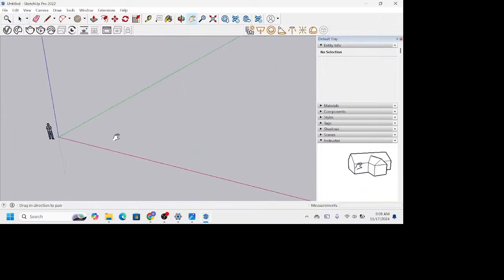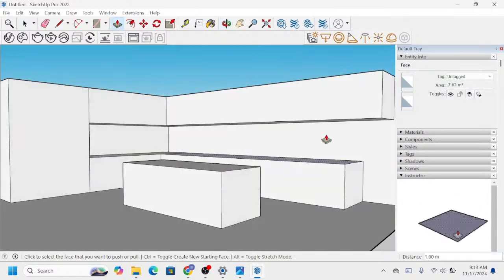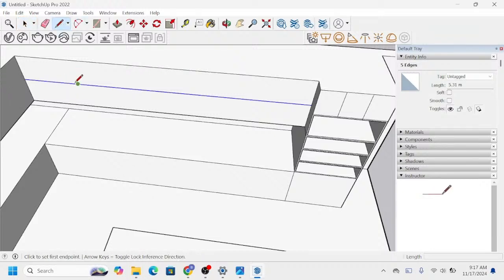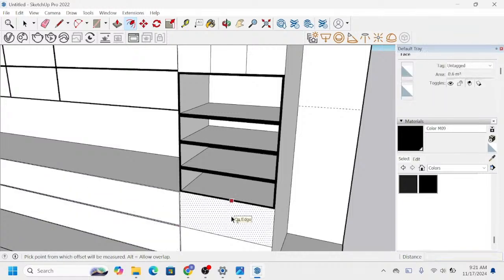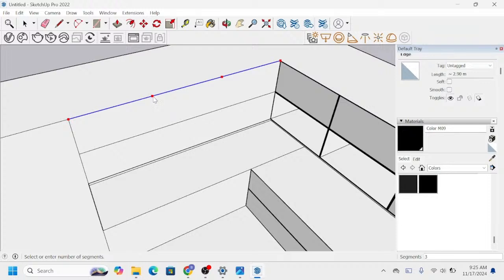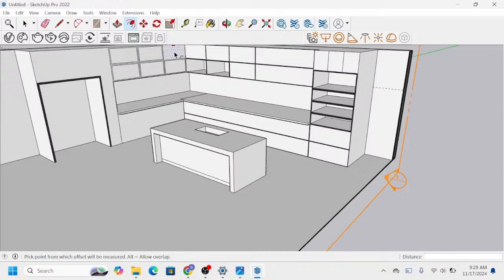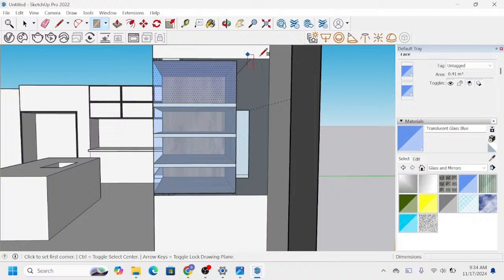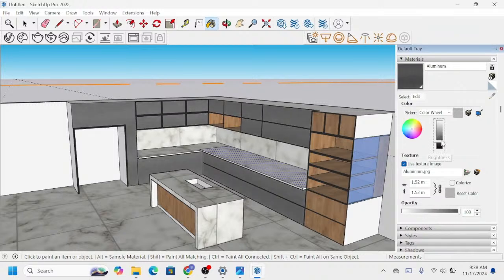3D modeling with SketchUP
We are taking our students through Sketchup modeling